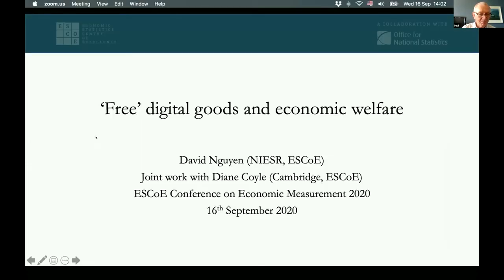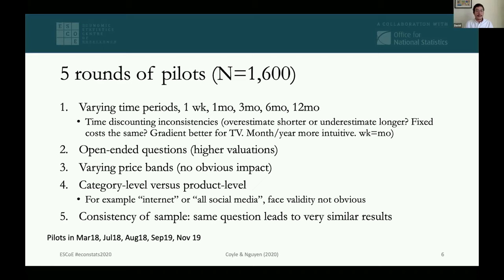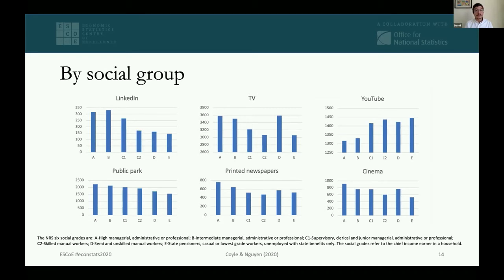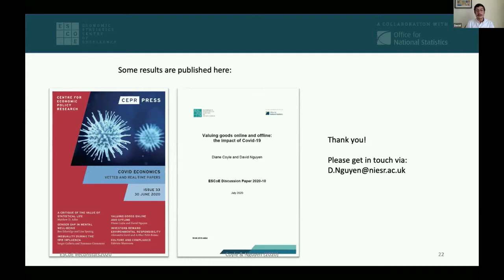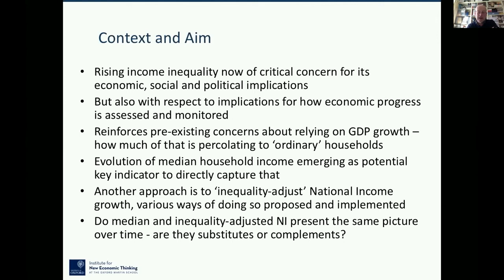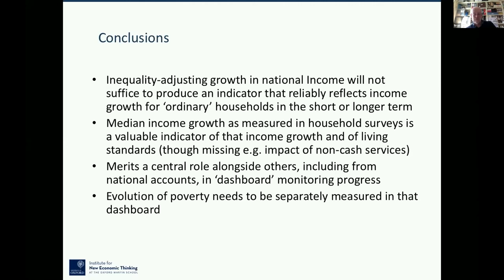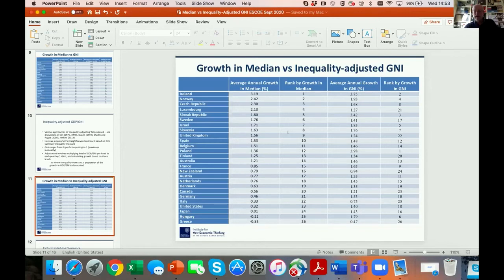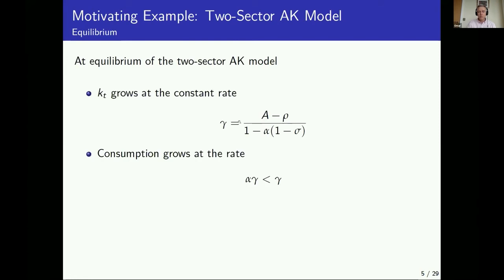EM2020 Contributed Session D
ESCoE Conference on Economic Measurement 2020: Contributed Session D Welfare.

Chair: Paul Ormerod (University College London)

Diane Coyle (University of Cambridge) and David Nguyen (National Institute of Economic and Social Research): ‘‘Free’ Digital Goods and Economic Welfare’

Brian Nolan (Institute for New Economic Thinking): ‘The Median Versus Inequality-Adjusted GDP as Core Indicator of ‘Ordinary’ Household Living Standards in Rich Countries’

Omar Licandro (University of Nottingham): ‘Is the Output Growth Rate in NIPA a Welfare Measure?’

Rickard Nyman (University College London) and Paul Ormerod (University College London): ‘Text as Data: Real-time Measurement of Economic Welfare’